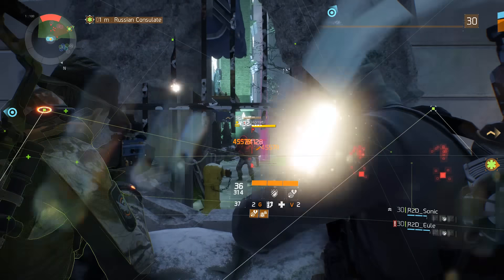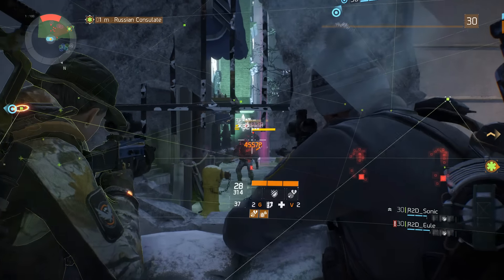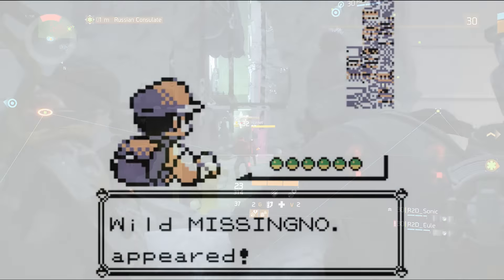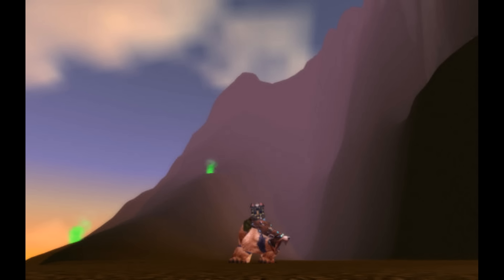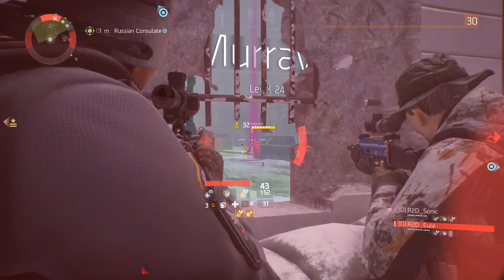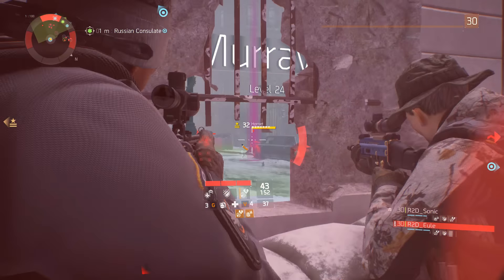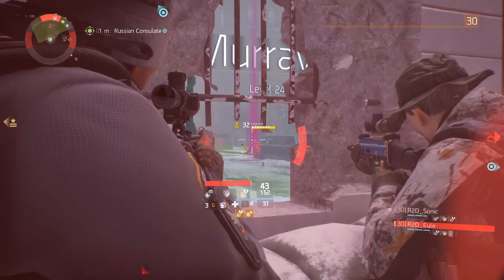The Division - Hornet Farm | Phoenix Credits and High-End Gear Farm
Tom Clancy's The Division NEW Farming Method! Hornet Farm. Unlimited Phoenix Credits and LVL 31 High-End gear!

You know guys... sometimes exploits and glitches ( The Division ) in games are like physical science for me. Like Einsteins theory of relativity or the set of pythagoras. You know what i mean?
Well okay maybe i'm goin to far but when i first heard of this farming method in The Division (Hornet) i was like: holy shit. who came up with this. Are people out there tryin to find glitches all the day?
Is there really someone sitting in front of his pc all day and doing nothing else than just finding those glitches?
Its not possible that anyone figuered this out by accident. Or maybe someone did? Well its The Division Hornet Farm
Meeehhh i guess i'm looking too deep into things.

Sorry guys i got carried away. Lets get back to the point and take a closer look on the new The Division Hornet farming method. Hornet is the Boss of the Mission Russian Consulate.

First of all start the mission Russian consulate on challange difficulty and fight your way to the boss Hornet in Tom Clancy's The Division.
As soon as you reach this point you will get a checkpoint so dont worry about dying

As soon as you reach the checkpoint kill the first wave of adds and have your friends fast travel to either The Firewall safehouse or the mission General Assembly (t his is closer)
but have one person stay in the mission to trigger the boss spawn Hornet in the Division.
Now wait till all your friends are at the gate located at the backside of the consulate. We show you the exact spot on the map.
The players at the gate need to shoot a hole into the wall. I recommend break the left handed wall when facing the gate.

When your Division agents at the gate are ready have the player that stayed inside the mission activate the "Defeat Hornet" objective.

The person who activates the boss spawn will back track until he is out of combat and than fast travel to where his friends are. Well they should be at the gate by the time this happens in Tom Clancy's The Division

Now kill Hornet. It can be quiet an annoying task but if you trigger him right he will just stay on one spot and you guys can shoot him through the hole you made into the wall easily.

When Hornet is dead have the person who triggerd him die at the gate. Hornet will respawn at the checkpoint and can trigger Hornet again.
Soo all that already sounds like freakin math guys. But now shit is gettin real. How do you get your loot. Well.
Take cover at the sandbags and move around the corner. When the animation is almost over hit the jump button to glitch through the gate. Thats how you get in and out. I think when you look at the video
you know what i mean.

All that sounds fckin complicated and its probably the trickiest exploit The Division as seen so far. but its actually not that hard.
What do you guys think of the Hornet farm.

Thats it for today guys. Thanx for watching!